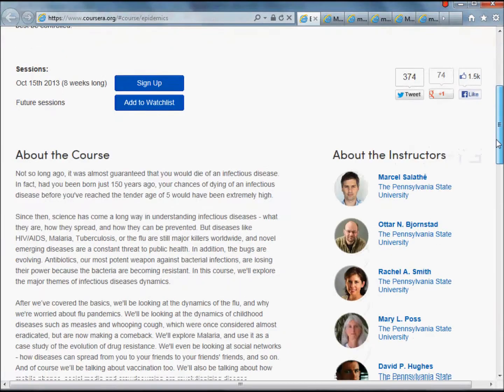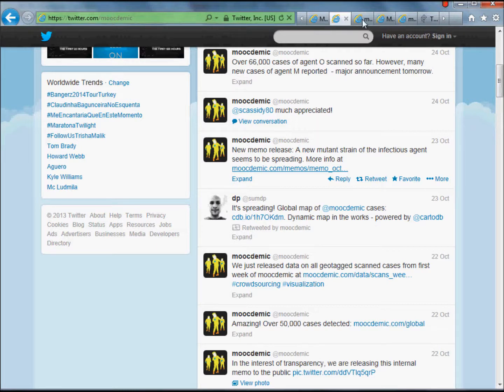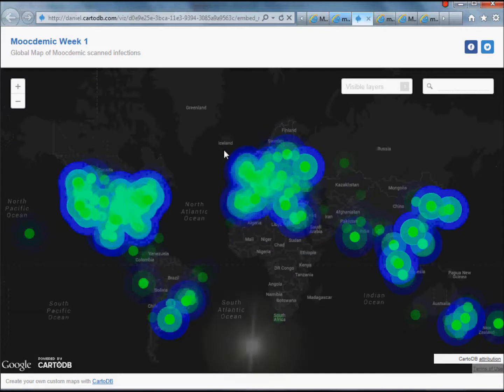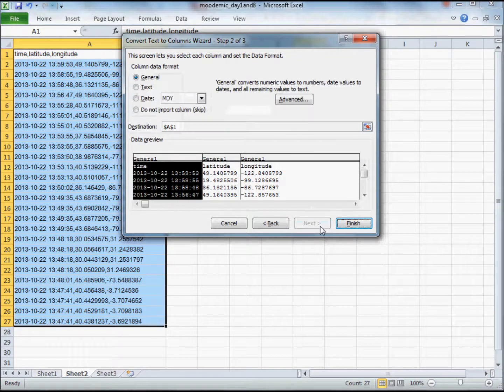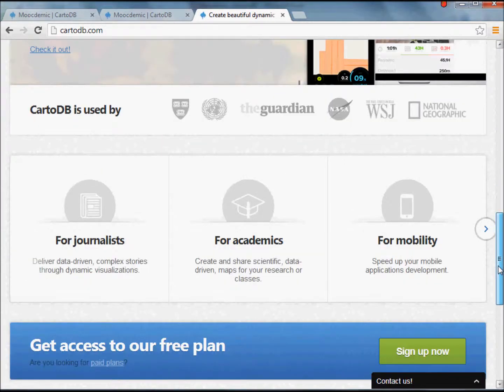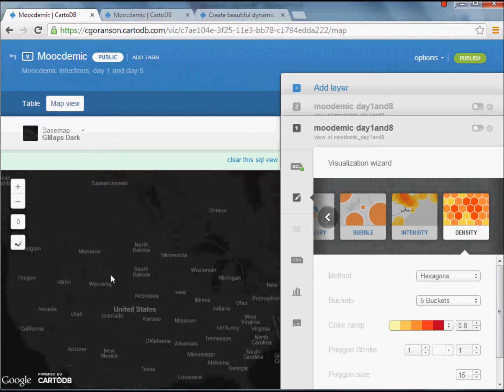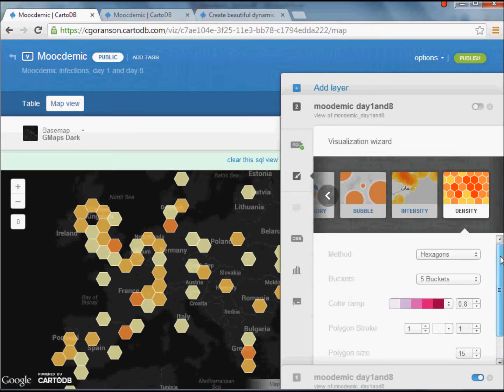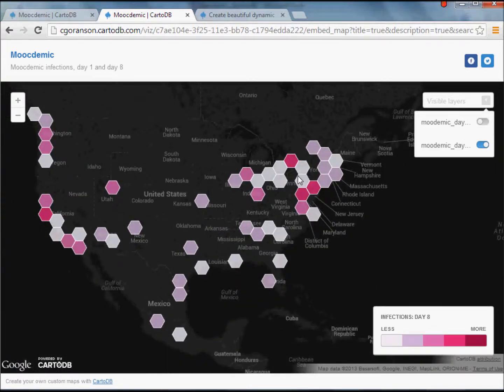CartoDB Web Map Tutorial: Tracking Case Reports from the Virtual Epidemic using GIS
This video highlights mapping data from the new Moocdemic companion online game to Penn State's "Epidemics - they Dynamics of Infectious Diseases" course currently underway.